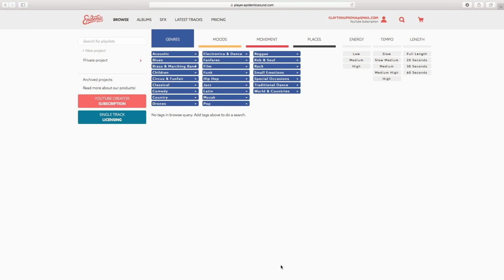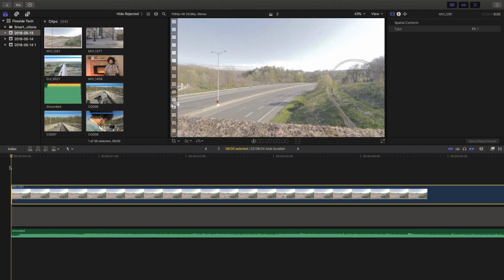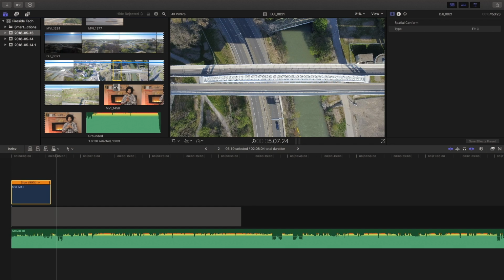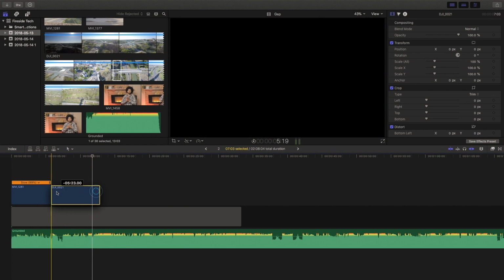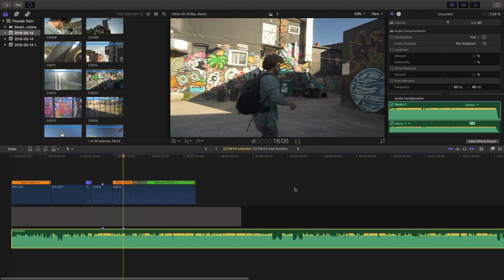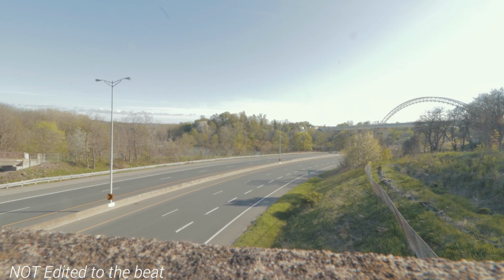Edit Like a Beast Edit the Beat! (Fireside Tech XII)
Want to learn a pro editing skill? WATCH THIS !